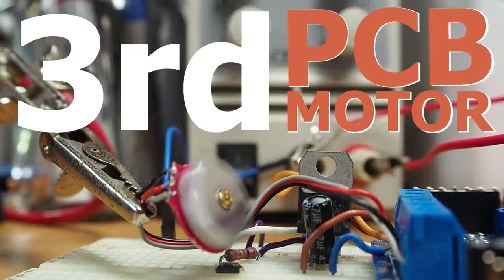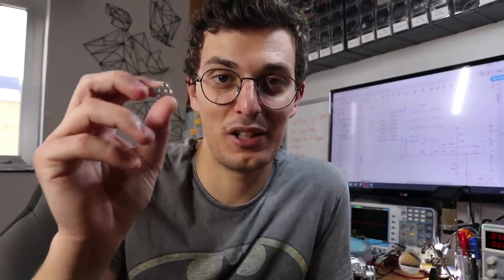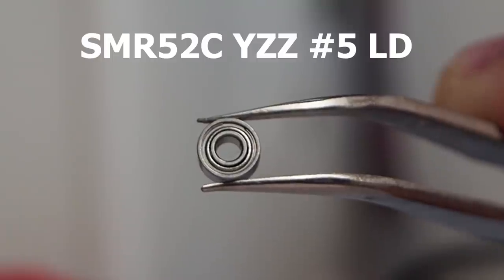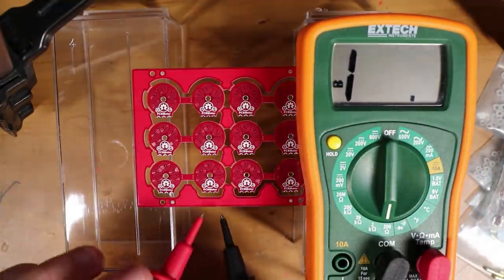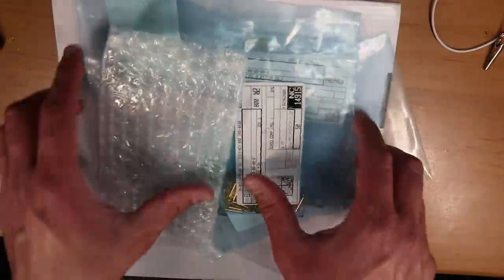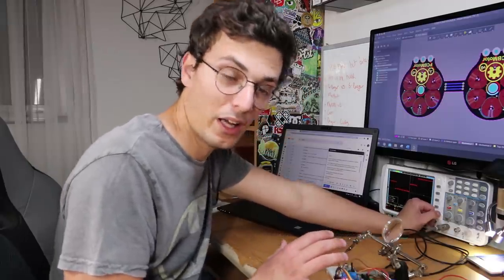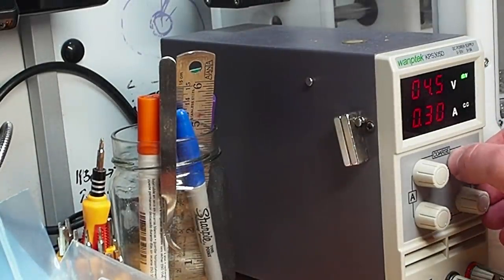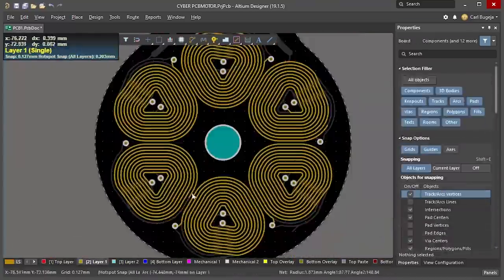Making PCB Motor v3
This video is about my third brushless PCB Motor prototype! I explain the lessons-learned from my older versions and the reason behind every design choice I made, to try and improve its performance!